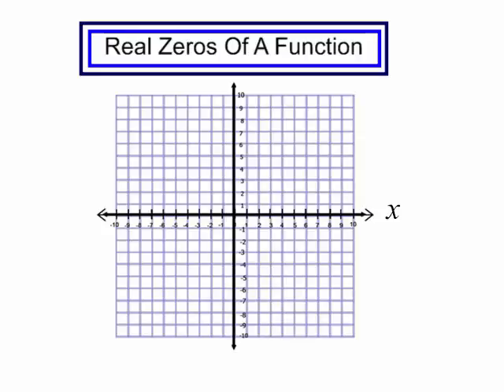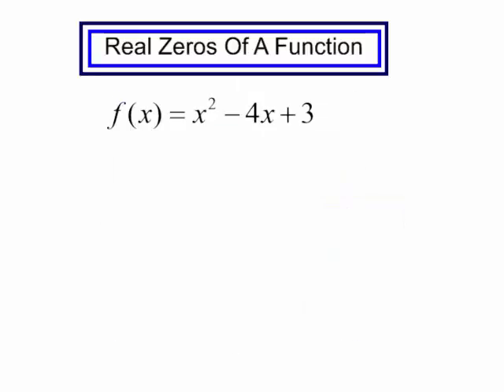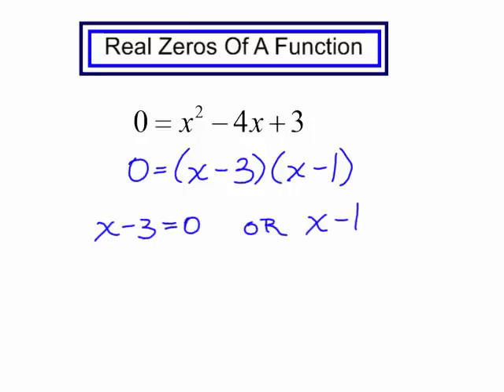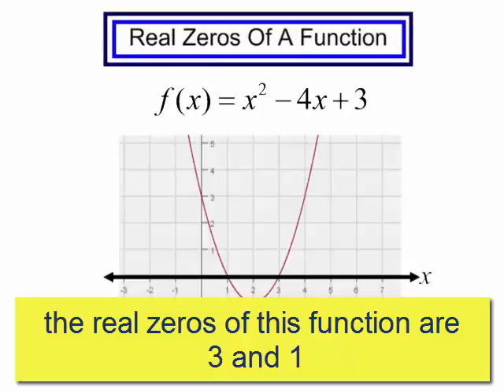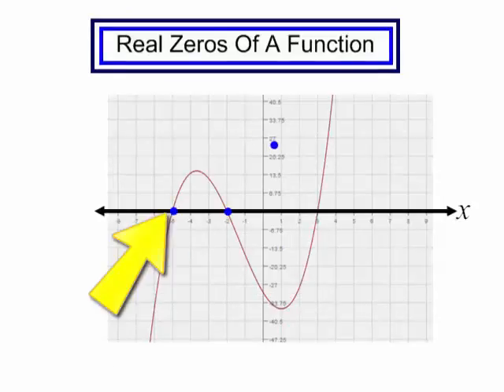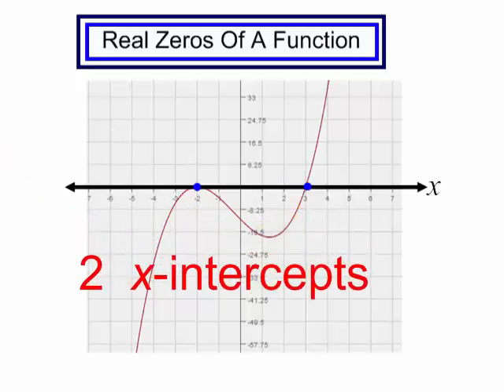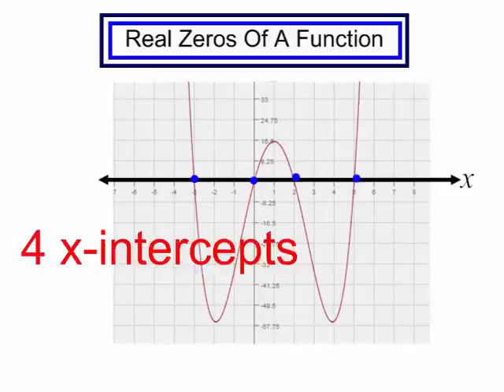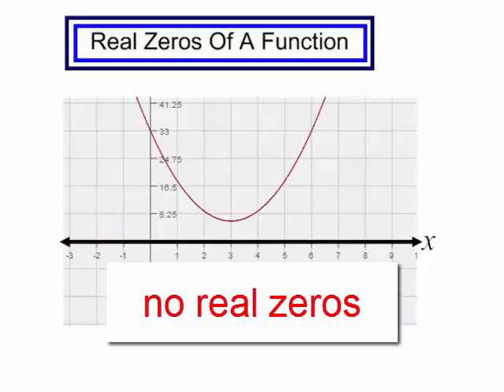Real Zeros of a Function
We will learn about the real zeros of a function.